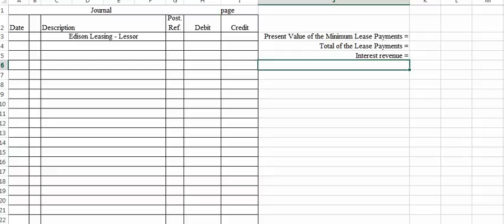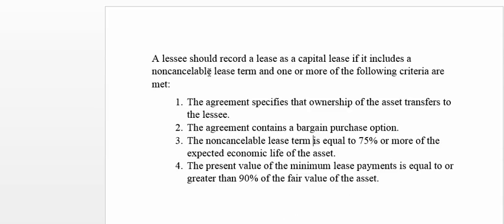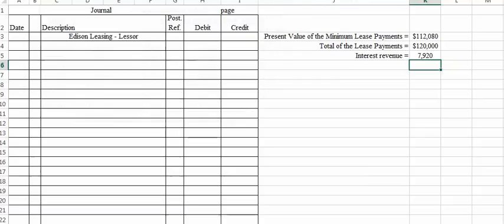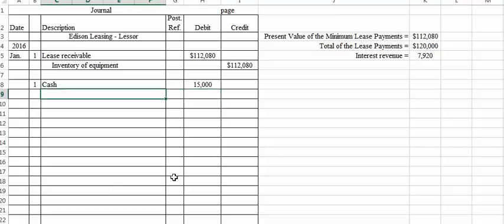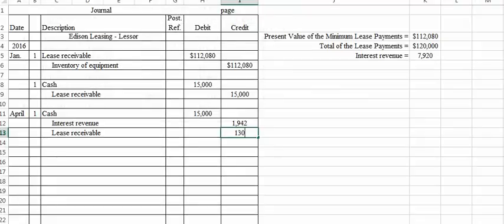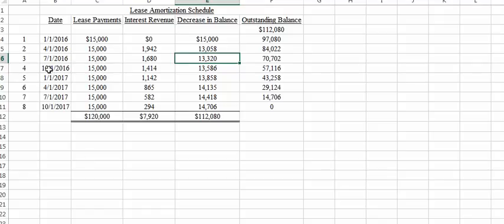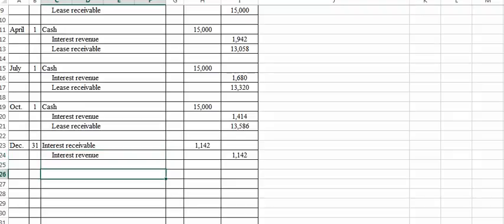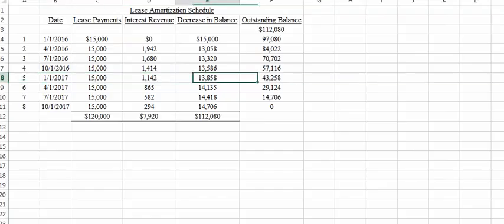E 15-4 Video ACC 221